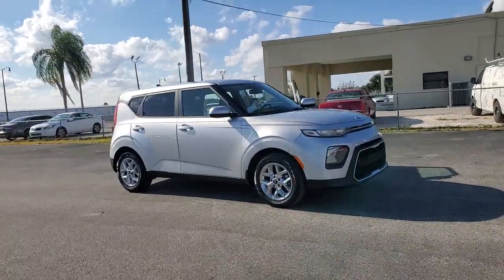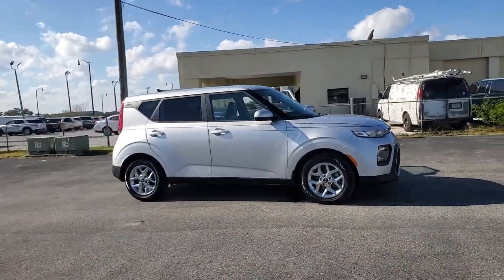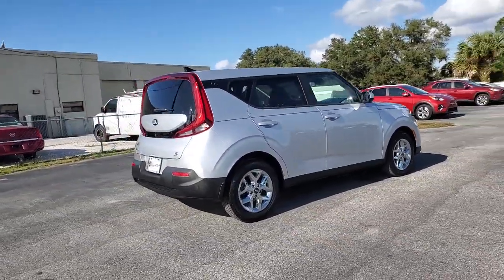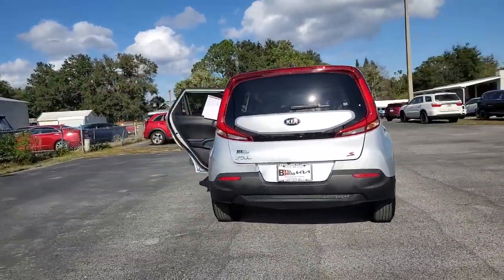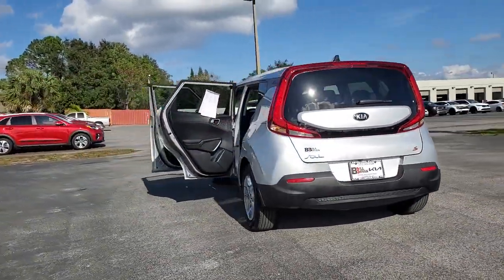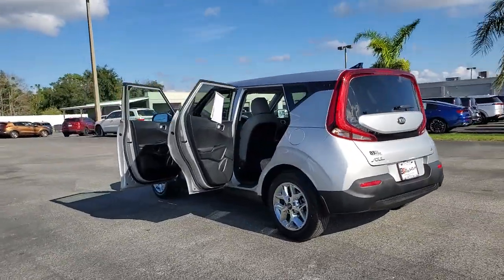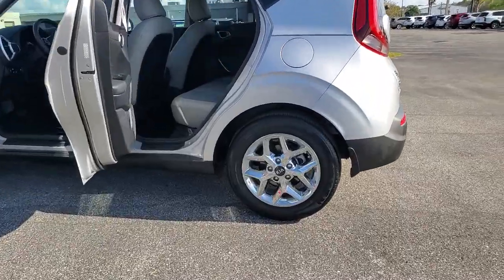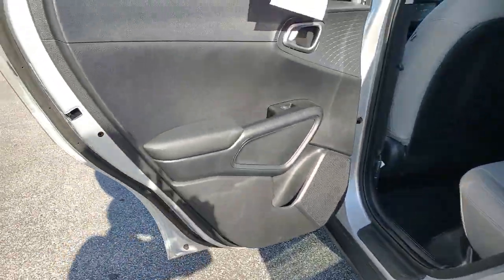2020 Kia Soul The Villages, Clermont, Mt Dora, Ocala CK230378A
Sparkling Silver Used 2020 Kia Soul S available in 9039 U.S. 441, Leesburg, Florida at Bill Bryan Kia. Servicing the Villages, Clermont, Mt. Dora, Ocala, FL area.

9039 U.S. 441

*KEYLESS ENTRY* Alloy wheels Apple CarPlay & Android Auto.Kia Certified Pre-Owned Certified Alloy wheels Apple CarPlay & Android Auto 4-Wheel Disc Brakes 6 Speakers 6-Way Adjustable Drivers Seat ABS brakes Air Conditioning AM/FM radio Brake assist Bumpers: body-color Cargo Net Carpeted Floor Mats Delay-off headlights Driver door bin Driver vanity mirror Dual front impact airbags Dual front side impact airbags Electronic Stability Control Exterior Parking Camera Rear Front anti-roll bar Front Bucket Seats Front Center Armrest Front reading lights Front wheel independent suspension Fully automatic headlights Low tire pressure warning Occupant sensing airbag Outside temperature display Overhead airbag Overhead console Passenger door bin Passenger vanity mirror Power door mirrors Power steering Power windows Radio: AM/FM/MP3 Audio System Rear window defroster Rear window wiper Remote keyless entry Speed control Speed-sensing steering Split folding rear seat Steering wheel mounted audio controls Tachometer Telescoping steering wheel Tilt steering wheel Traction control Trip computer Variably intermittent wipers Wheels: 16 x 6.5 Alloy and Woven Cloth Seat TrimDealer Document Processing Fee of $999 -- this charge represents cost and profit to the dealer for items such as inspections cleaning and adjusting vehicles and preparing documents related to the sale. Certification optional on all PreCertified vehicles at an additional cost of $799.Kia Certified Pre-Owned Details:* Transferable Warranty* 165 Point Inspection* Limited Warranty: 12 Month/12000 Mile (whichever comes first) Platinum Coverage from certified purchase date* Includes Rental Car and Trip Interruption Reimbursement. 3 month Sirius trial subscription* Powertrain Limited Warranty: 120 Month/100000 Mile (whichever comes first) from original in-service date* Roadside Assistance* Vehicle History* Warranty Deductible: $50Recent Arrival! CARFAX One-Owner. Odometer is 31139 miles below market average!